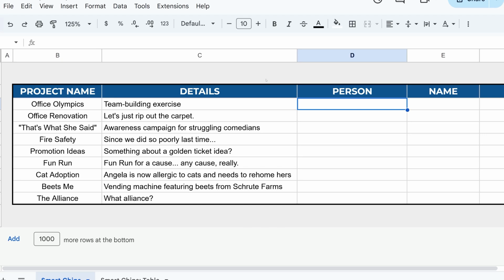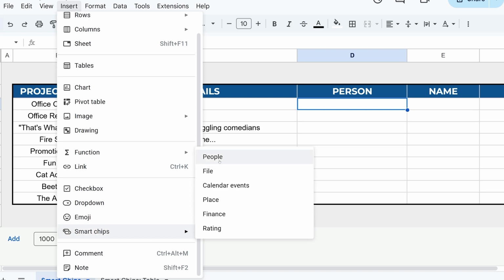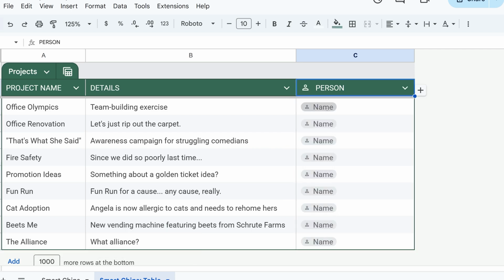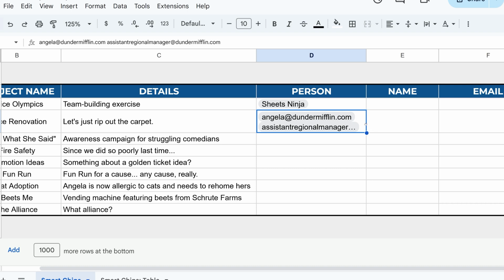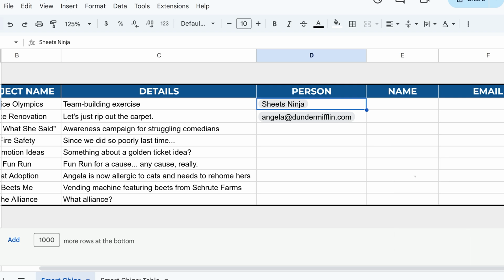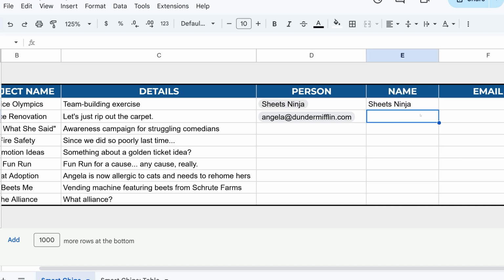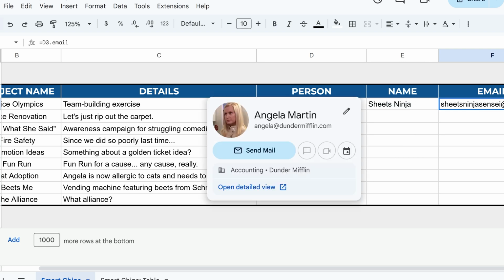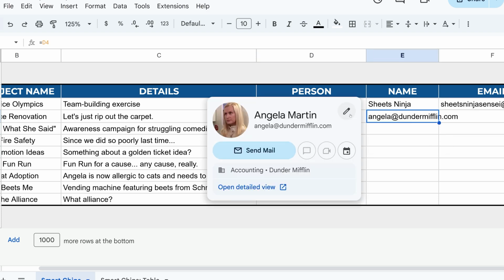Add People Smart Chips to Google Sheets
Ever wondered how to add or use people smart chips in Google Sheets? In this quick video, I'll show you the basics of adding and using people smart chips.